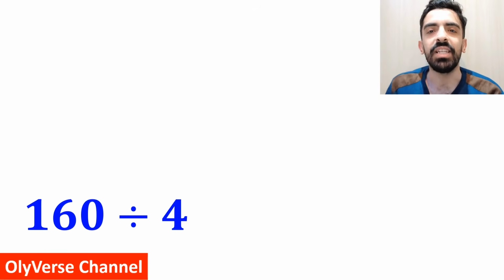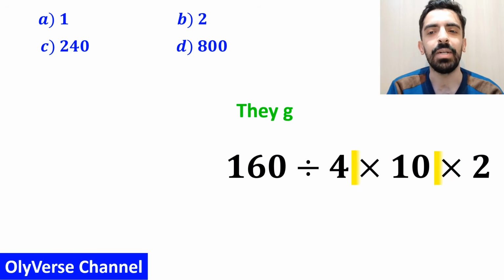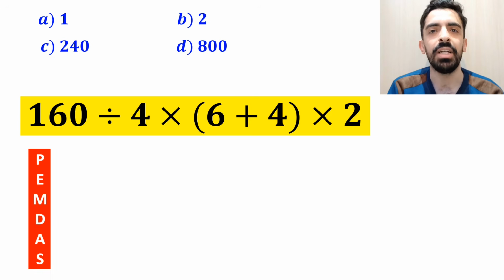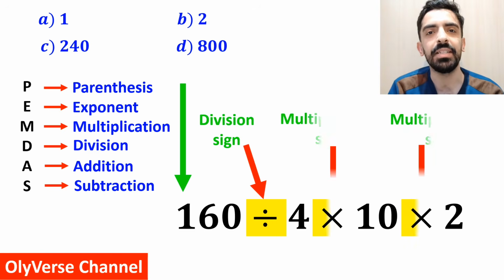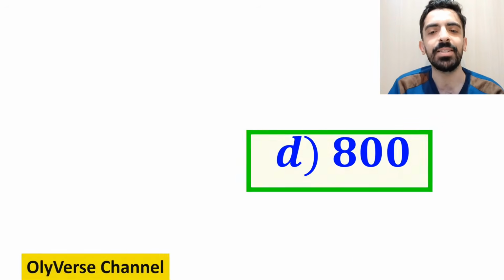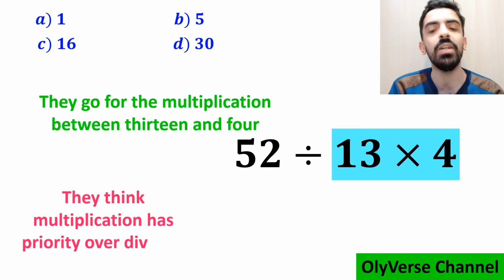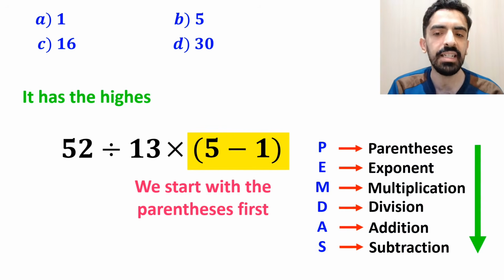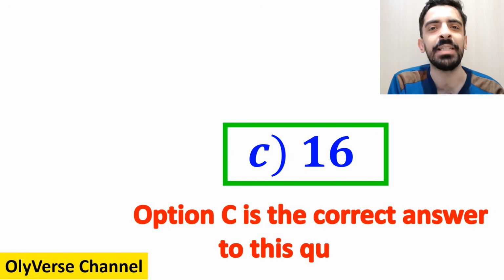This Easy Challenge Is Fooling 90% of People! Can YOU Solve It?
Your support really means a lot to me ❤️